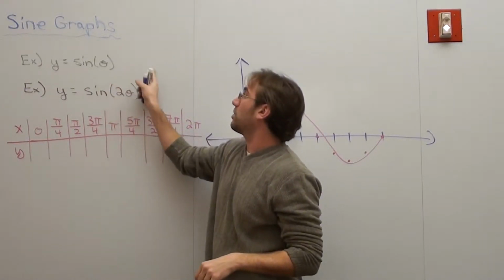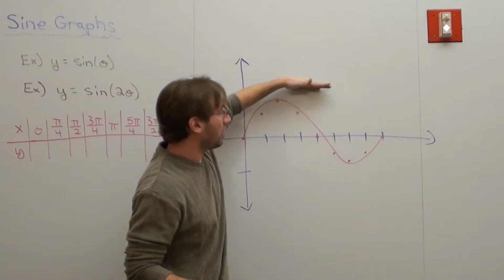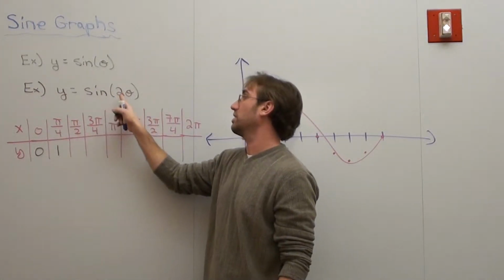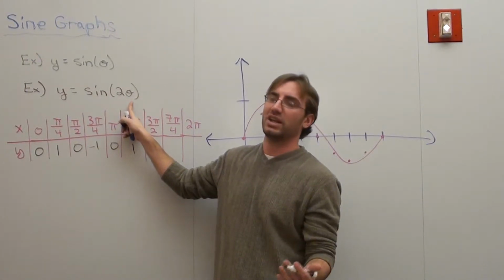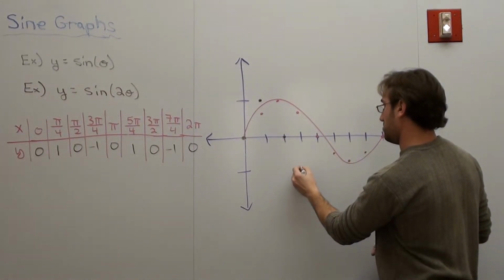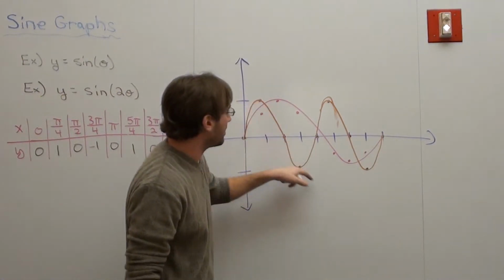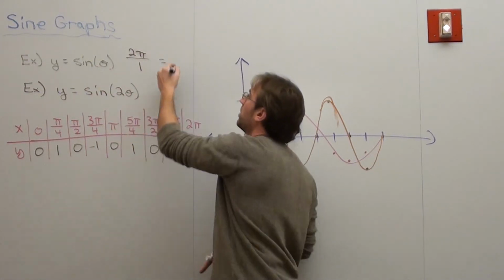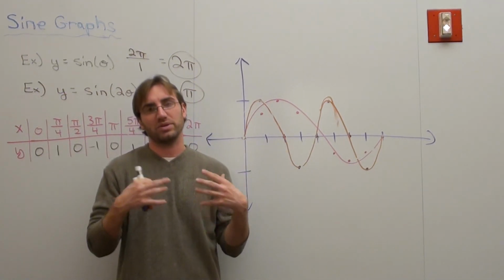Free Math Lessons Sine Graph Periodic Change